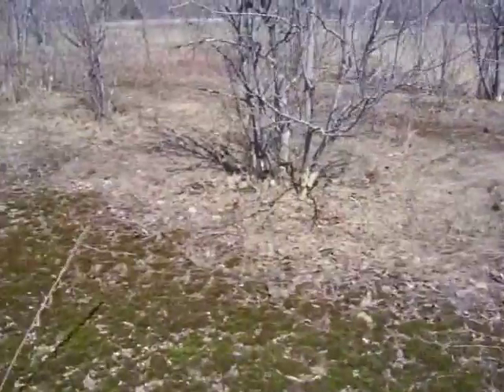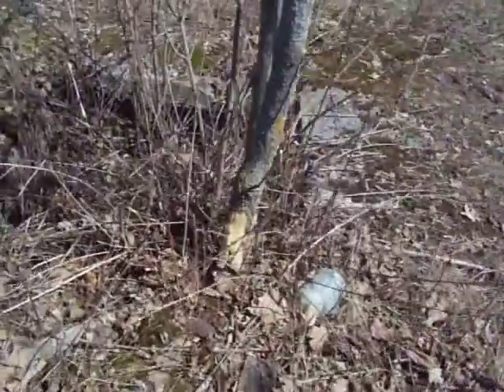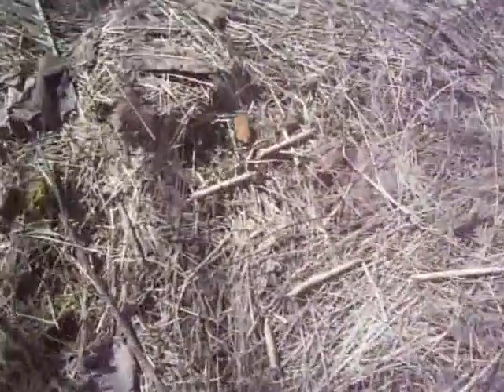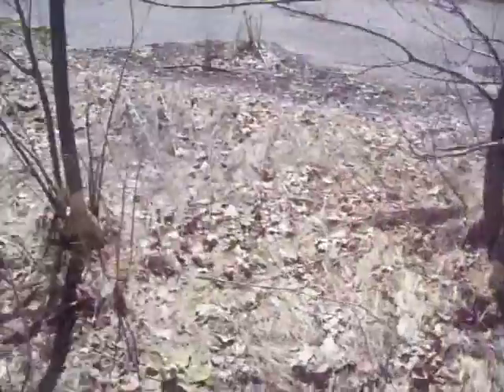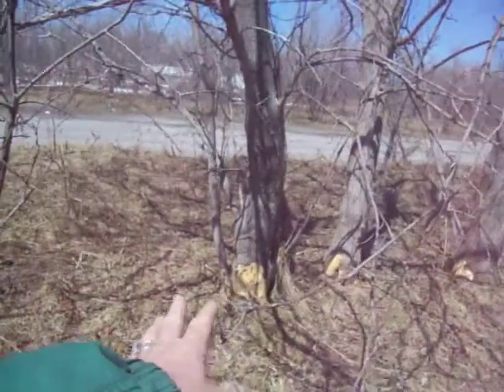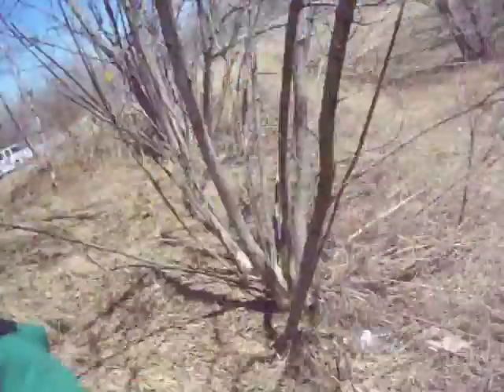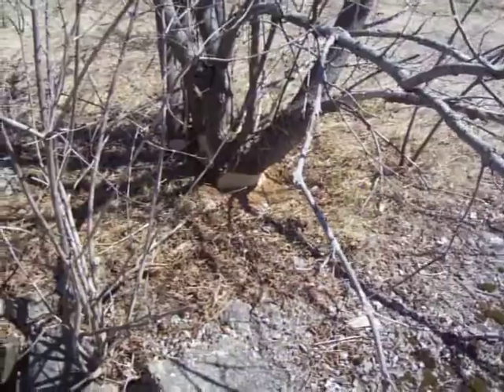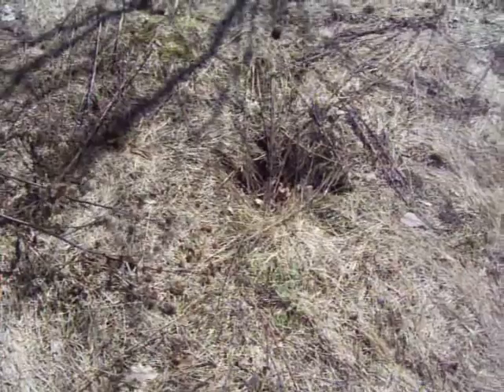Nancy Today: Small animal damaged trees ASMR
A small animal ate the bark off a lot of bushes, probably a rabbit or mice.